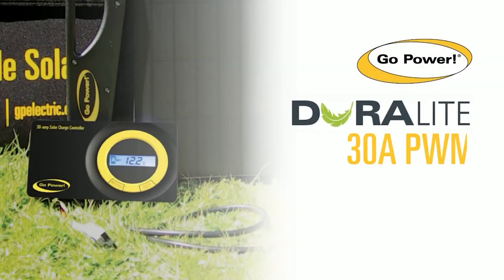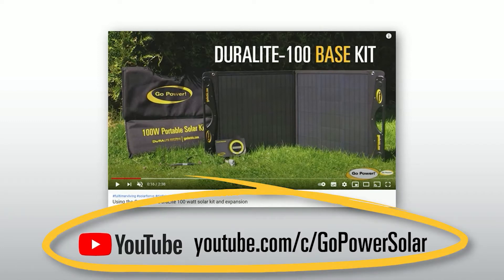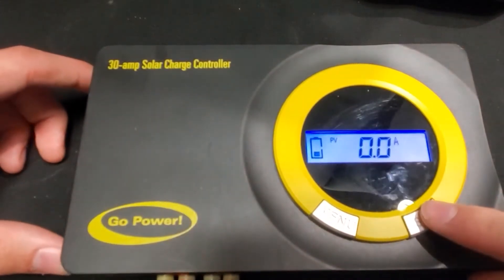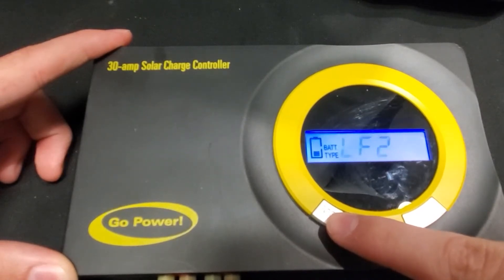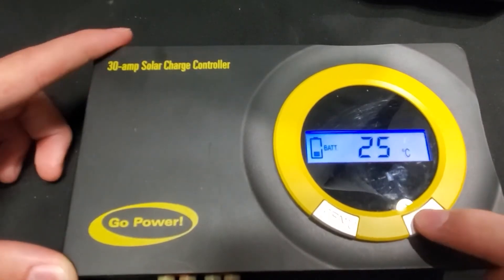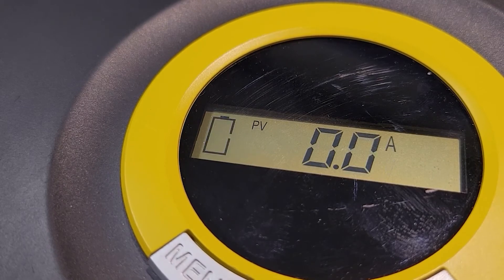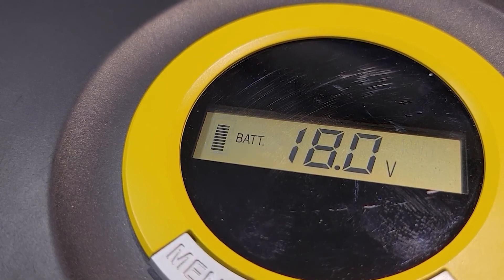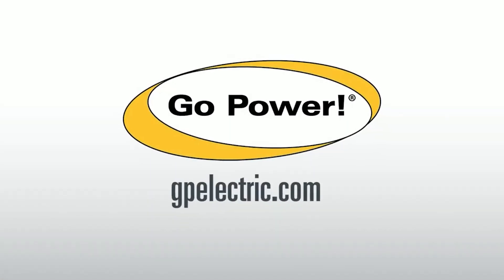HOW TO USE: DuraLite 30A Solar Controller Overview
Your Go Power! DuraLite 100 Base Solar Kit is equipped with a 30A PWM Solar Controller that is super easy to set up and simple to use! This easy-to-follow, step-by-step video will show you how to get up and running in minutes.

Visit us online for more info and see our products in use in the real world: